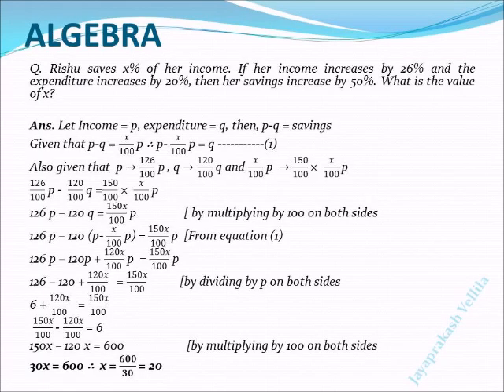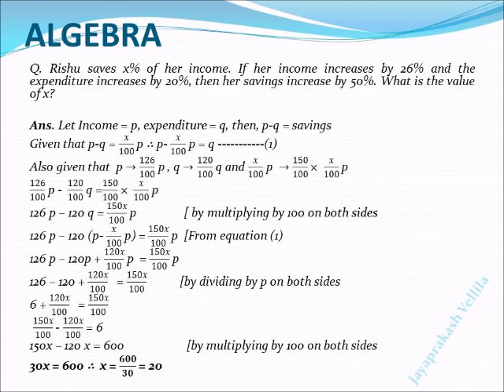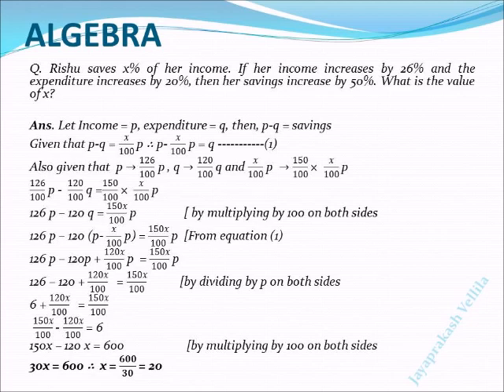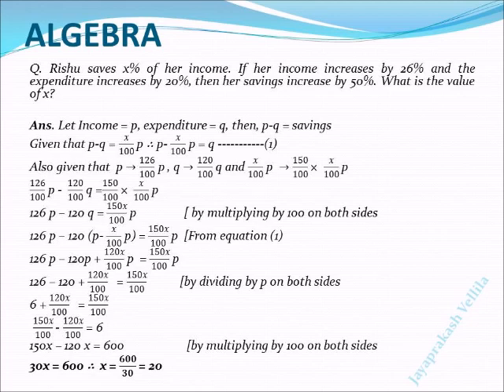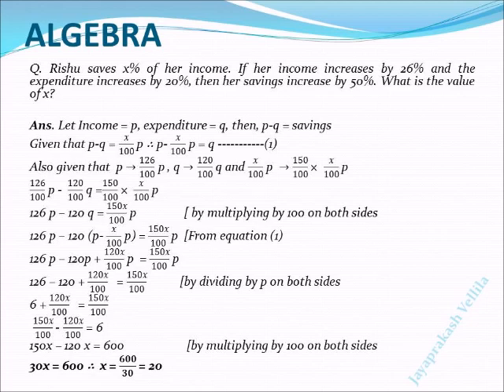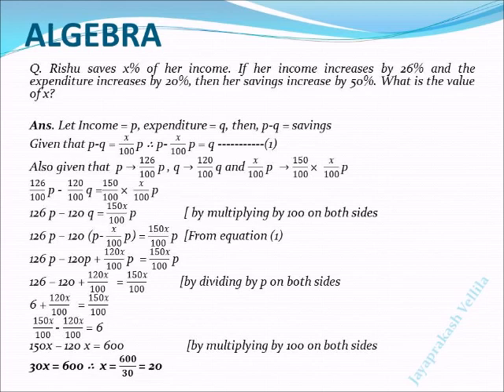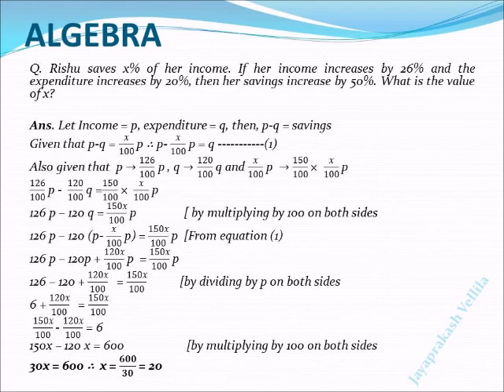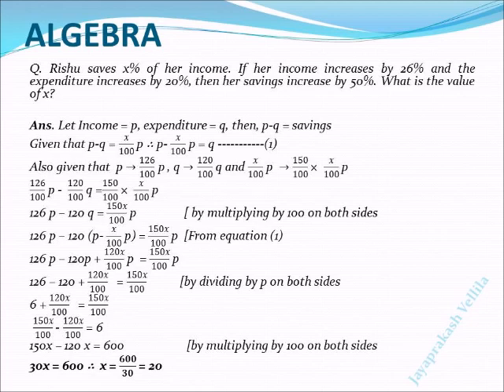Algebra : Class 187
Q. Rishu saves x% of her income. If her income increases by 26% and the expenditure increases by 20%, then her savings increase by 50%. What is the value of x?